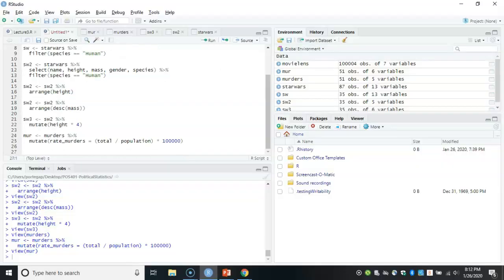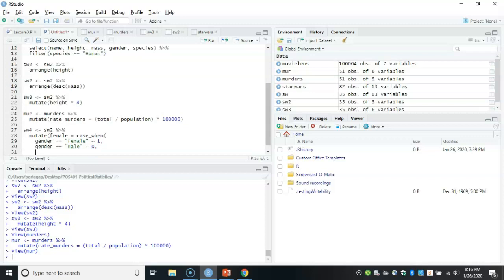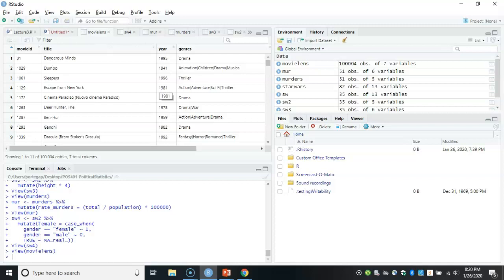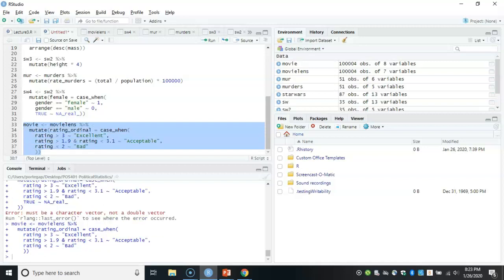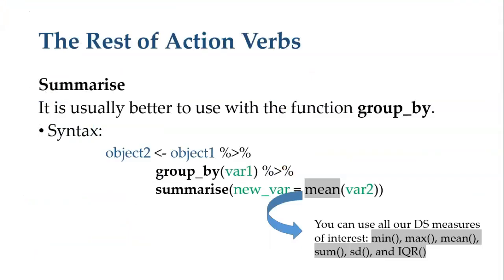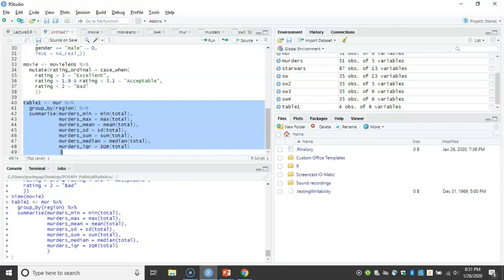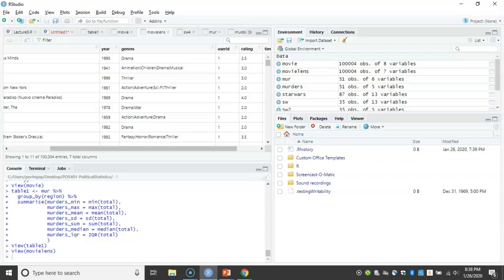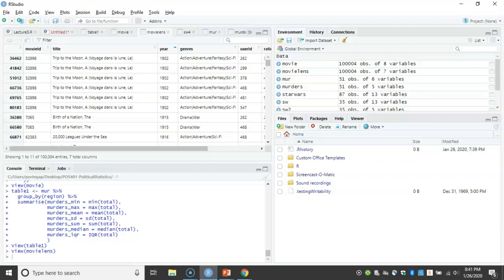Lecture 3.2 (II)